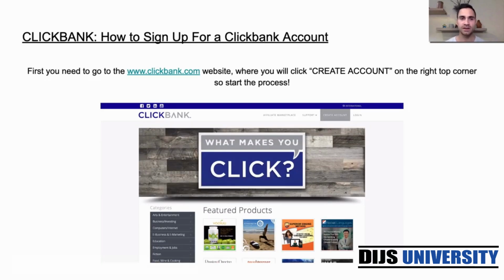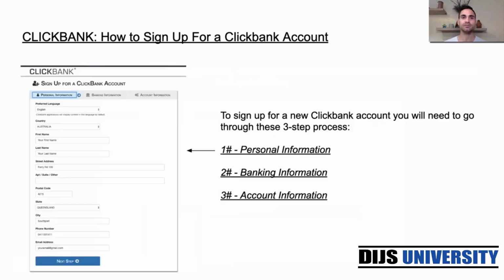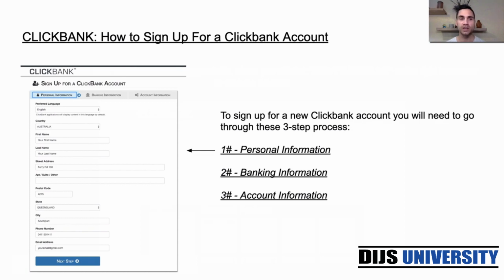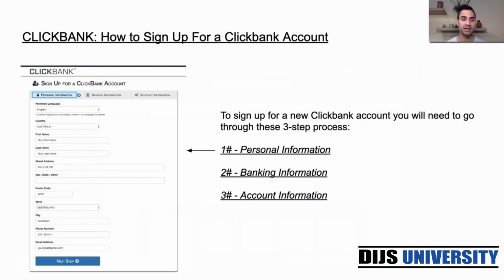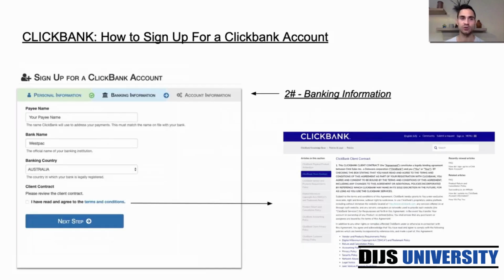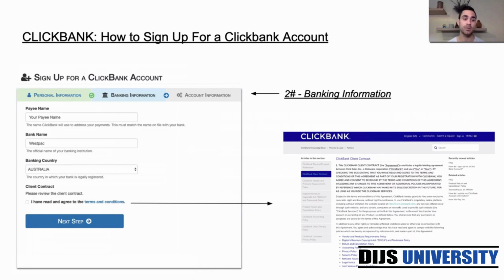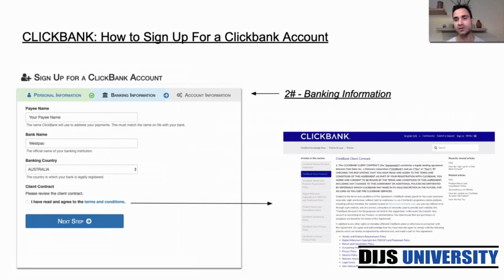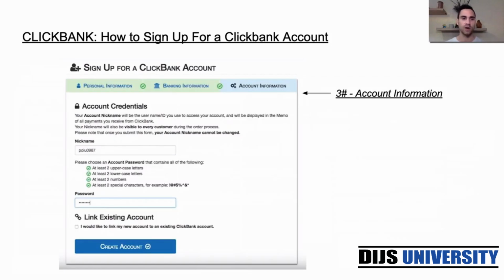How to Sign Up For a Clickbank Account Real Method [NEW VERSION]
However, some people still stuck with this signing process, especially on the user name part. In this video, we going to talk about How to Sign Up For a Clickbank Account Real Method

So, what is ClickBank?

 Bringing Entrepreneurs Together
ClickBank Vendors can grow their empire by creating both digital and physical products.

HopLinks direct potential customers to the ClickBank Vendor's website.

We will explain in this video further on how you can Sign Up For a Clickbank Account Real Method.